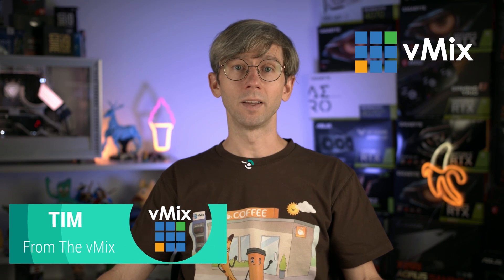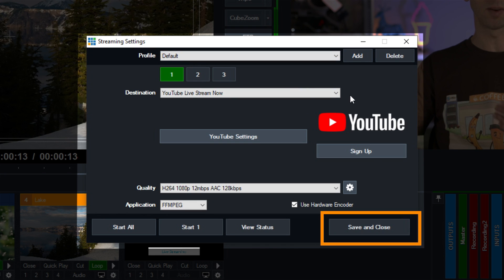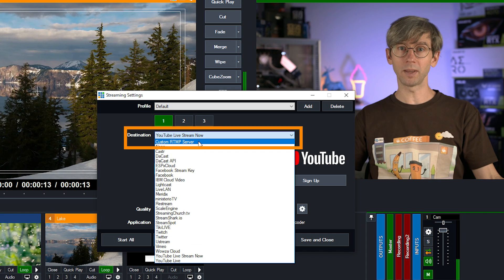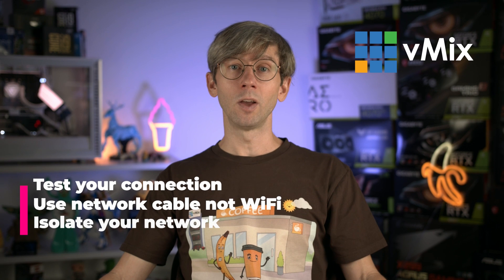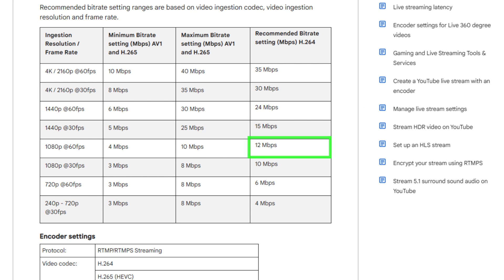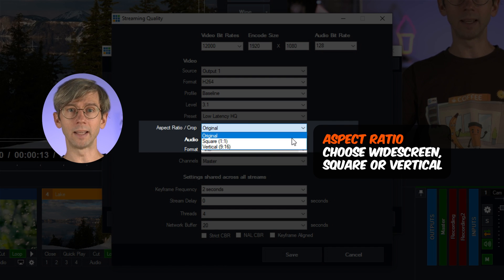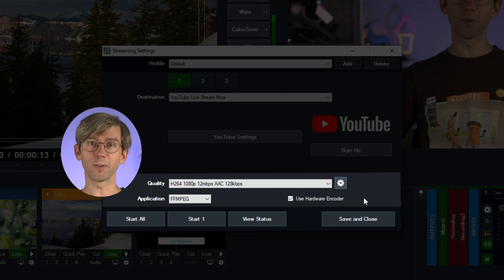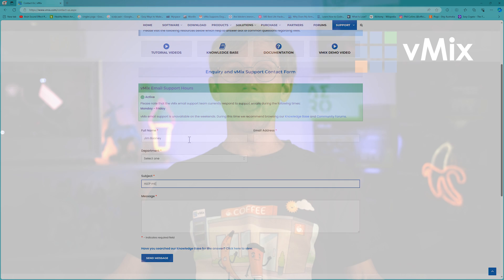vMix Tutorials- Live Streaming. Everything you need to know!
This video will take a look at how to stream your live video production with vMix. It will go through all of the settings and get you started with your first stream. You'll learn about the vMix streaming quality settings and internet speeds along the way!

Important links to check out-

0:00 Intro and free trial!
0:38 What is vMix?
1:05 Let's get started in the vMix Interface!
1:32 Streaming Settings Menu
1:43 Streaming Profiles
2:34 Live Streaming Destinations
4:49 Internet Connection Speed!
7:10 vMix Streaming Quality Settings.
8:49 What bitrate to use
9:34 Video Output
9:57 Video Format- H264, AV1 or HEVC?
10:32 Profile/Level/Preset
11:01 Aspect Ratio
11:37 Audio
11:58 Advanced Quality Settings
12:39 Use Hardware Encoder
13:48 Getting my production ready
14:00 Starting a stream
14:24 Stopping a stream
14:42 Streaming Issues?
15:35 Stream ya later...hopefully!